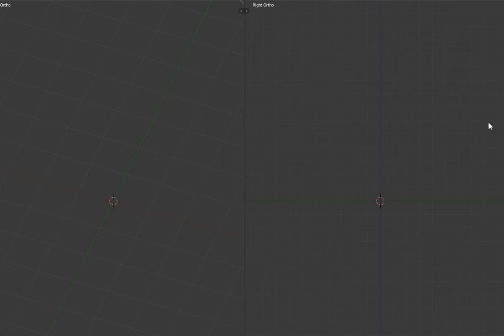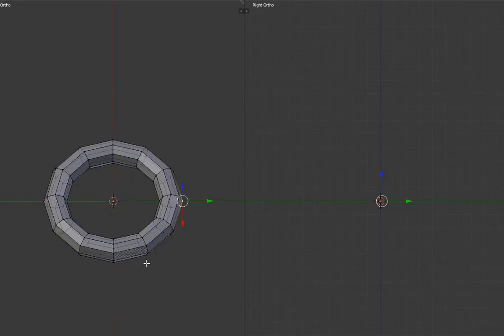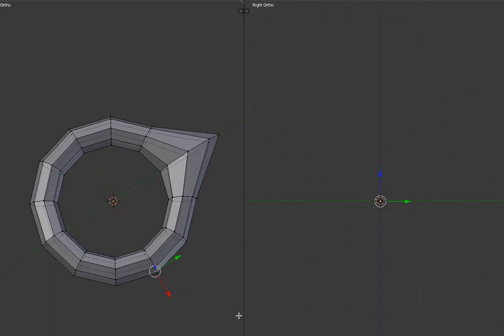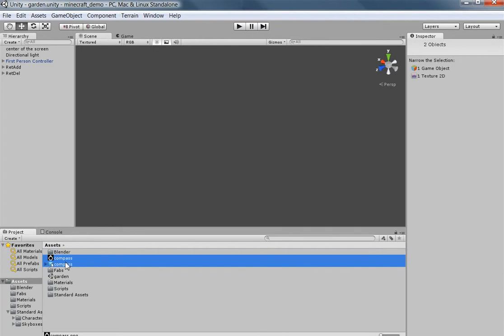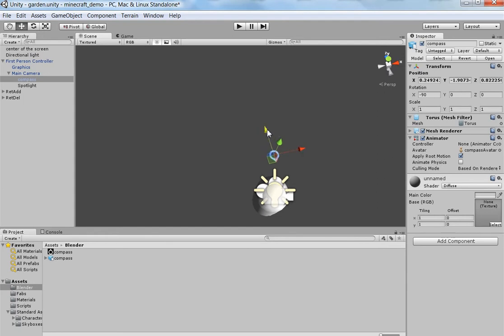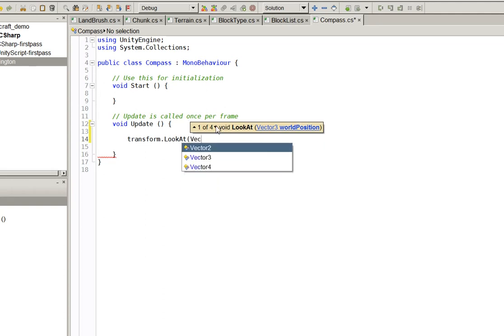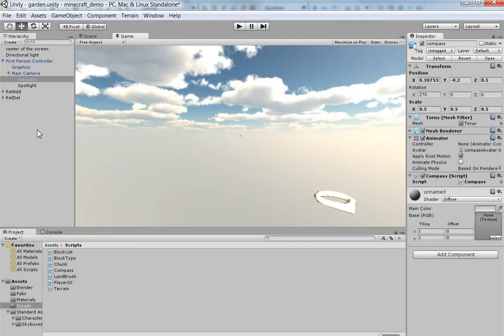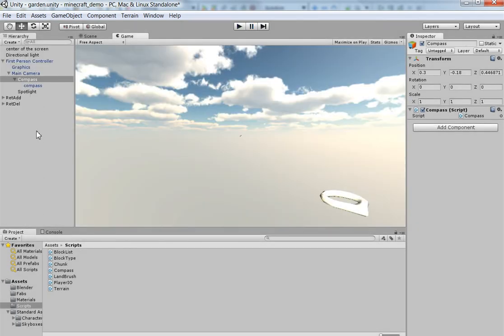Tutorial: Minecraft in Unity #13 [Player's Compass]